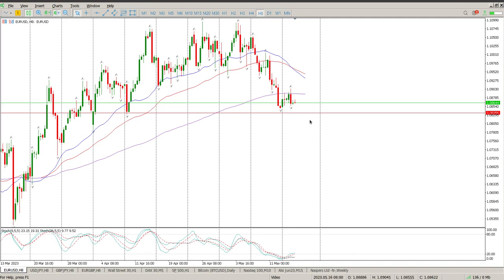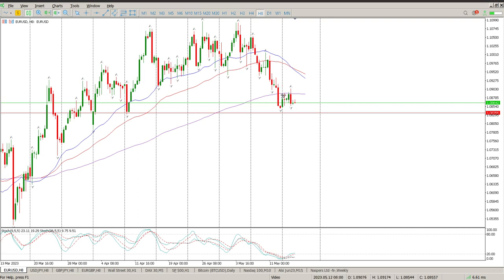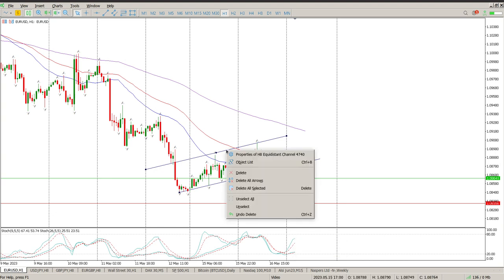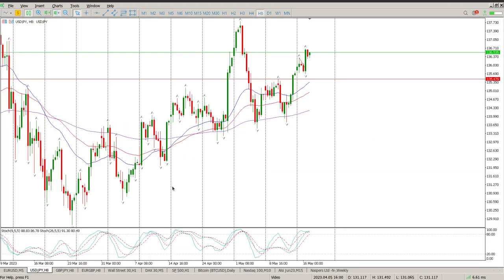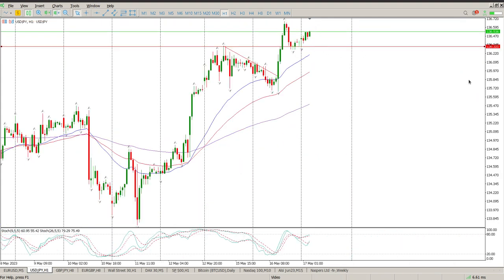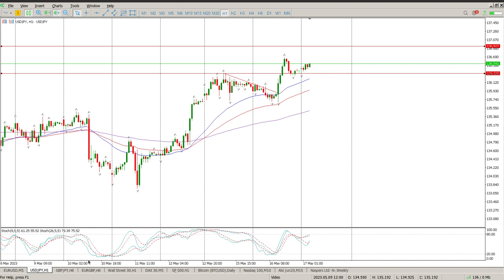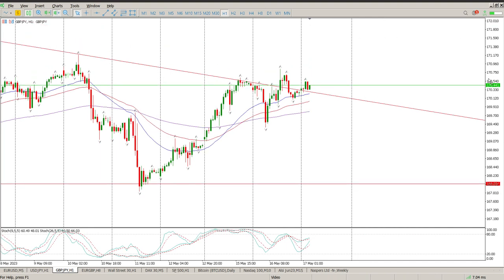EUR/USD Forex Today 17 May 2023 Day Trade Setups and Daily Technical Analysis. Learn to trade